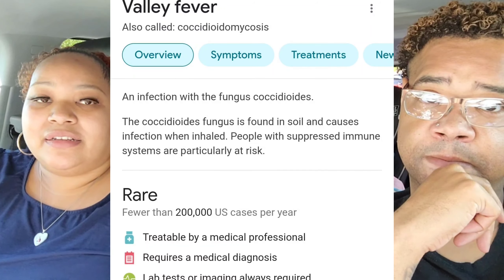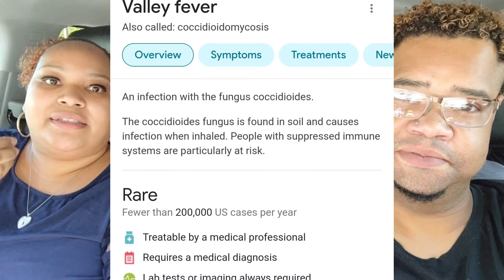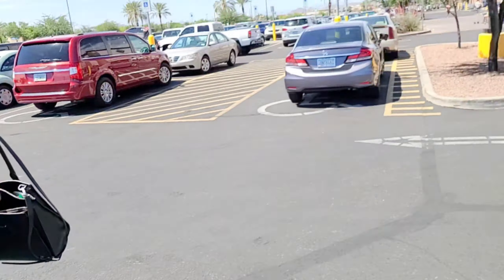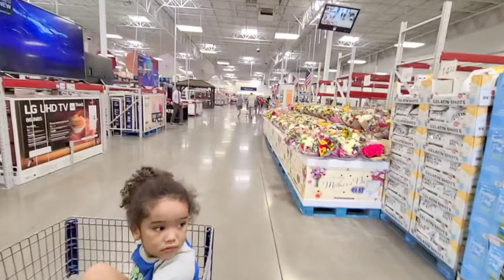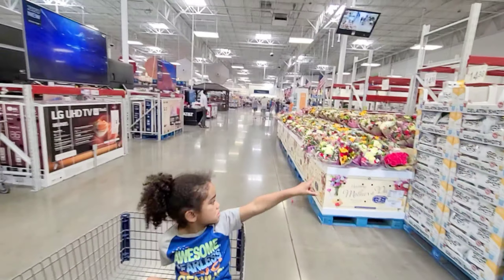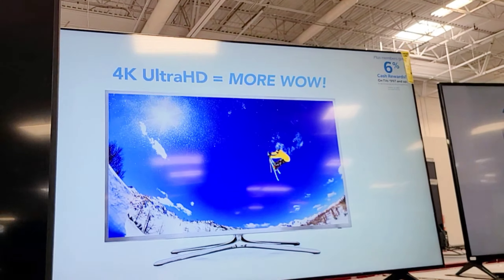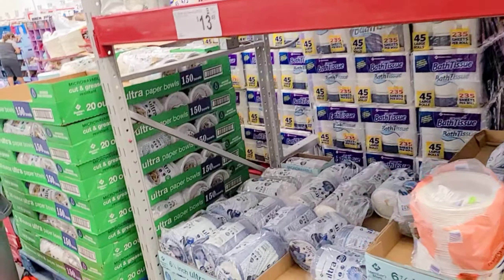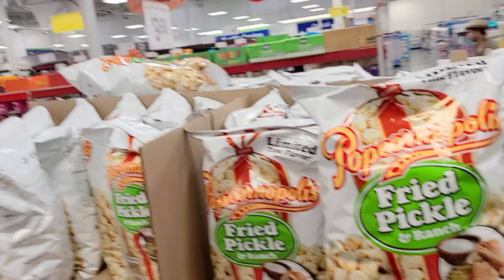Two Hauls In ONE! Target Online Haul + Sams Club Haul | Mom Needs Blood Work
As the eliott family of 7 we are full of daily family activities. We Do alot of shopping vlogs and shopping hauls honestly. And in every family vlog we do, we have a good time. But not just shopping hauls, grocery hauls or shopping vlogs. We also have time that we cook family recipes that are family favorite recipes. Most of everything that we cook comes from a local grocery store that as a family we review for dinner or lunch so that you yourself know what to buy on your your next shopping grocery haul. Enjoy this day in the life of the Eliott Family Of 7.

Click to see our Store Items You'll Love!